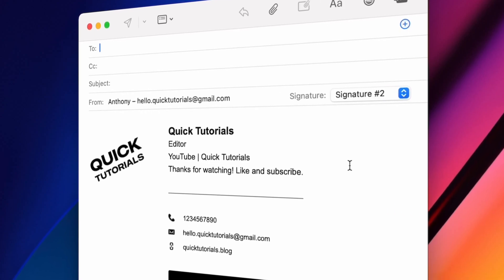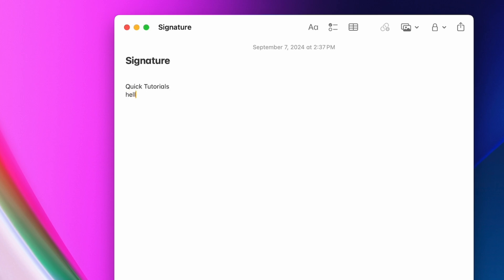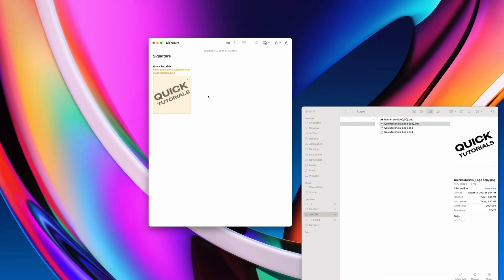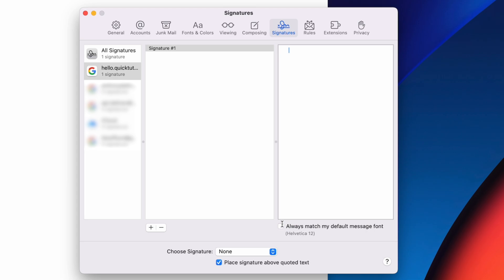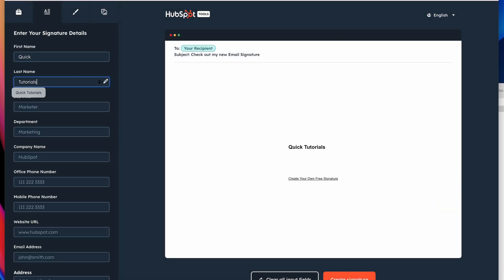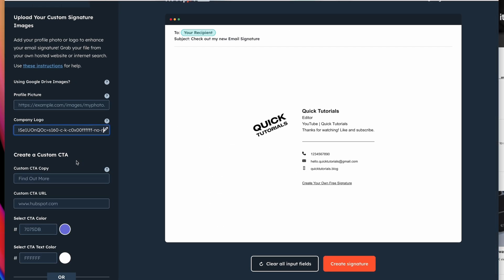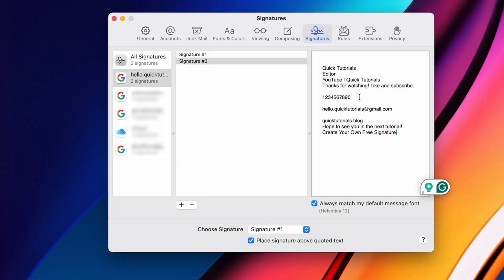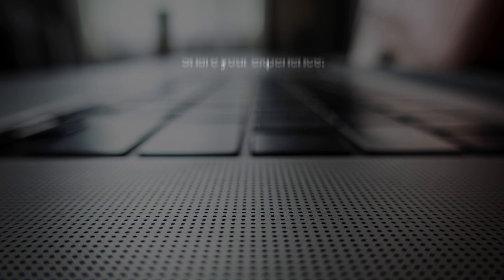How to add a signature in Apple's Mail app on macOS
Here's how you can add a signature in Apple's Mail app.

Our favorite setup:
• 2TB SSD Hard drive